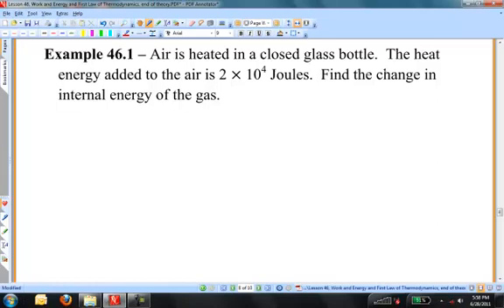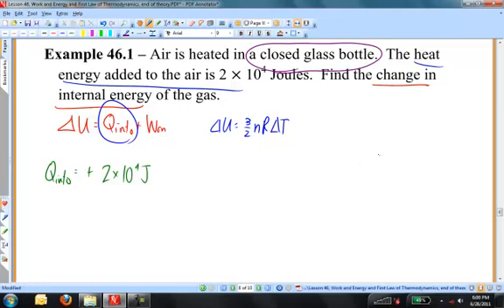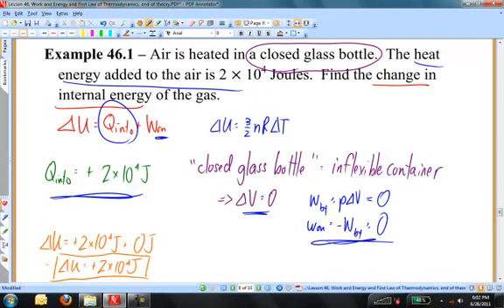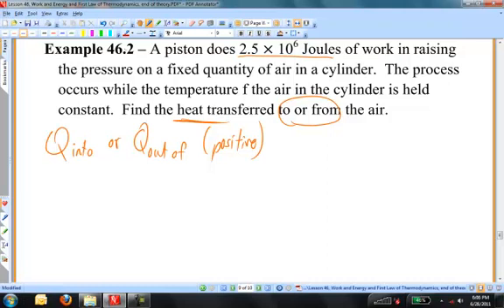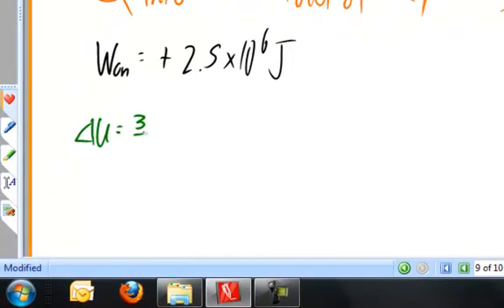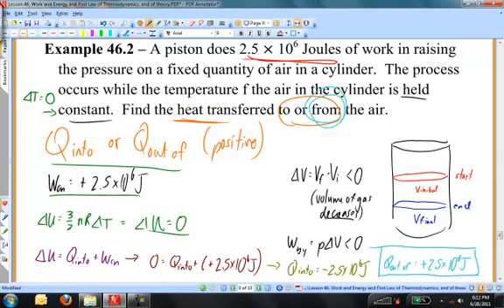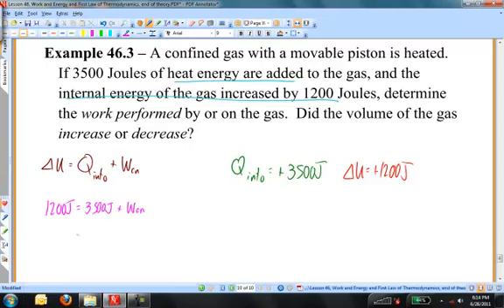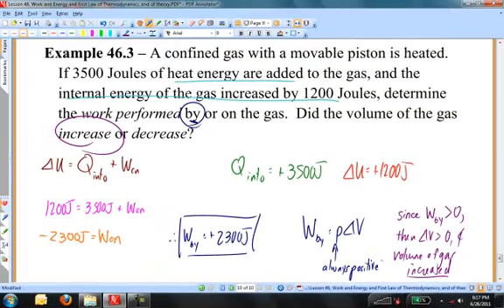Lesson 46, Work, Energy, and the 1st Law of Thermodynamics, Part 3, examples.mp4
Lesson 46, Work, Energy, and the 1st Law of Thermodynamics, begins exploring extracting useful work from ideal gases, usually in piston/cylinder systems (though it need not be confined to this sort of system).  The idea of the internal energy (or thermal energy) contained in a gas is developed, and a contrast between directed motion (in the form of work) and random motion (in the form of heat) is drawn.  The work done by an ideal gas as it expands at constant pressure is derived, and the important sign conventions associated with work and heat are discussed.  Finally, the First Law of Thermodynamics is written down, and several numerical examples are worked.